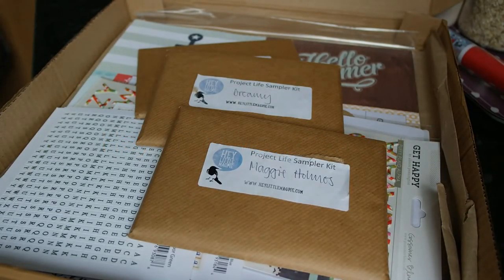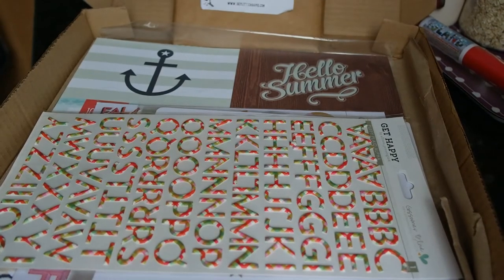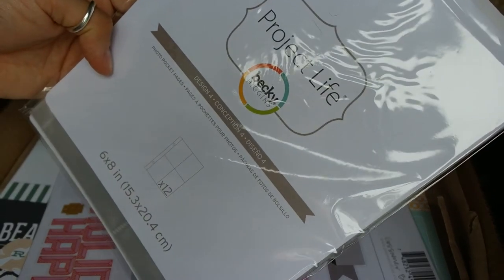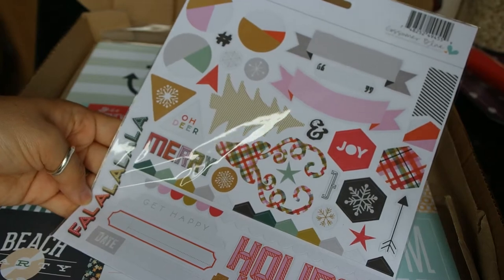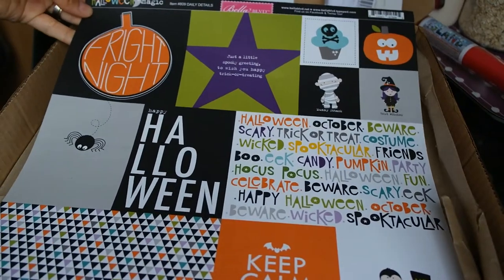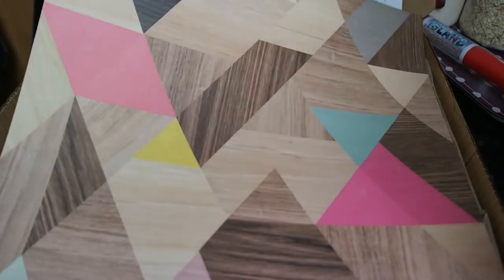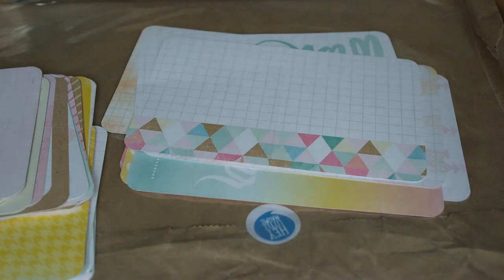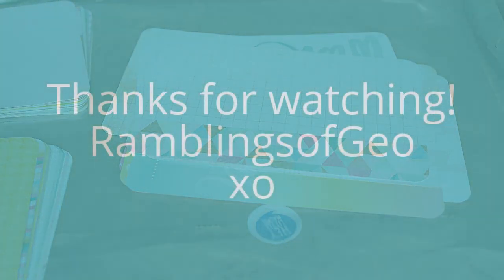Hey Little Magpie Scrapbook Craft Haul !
READ ME
You can find me:
*All items were bought with my own money, and all opinions stated are of my own.